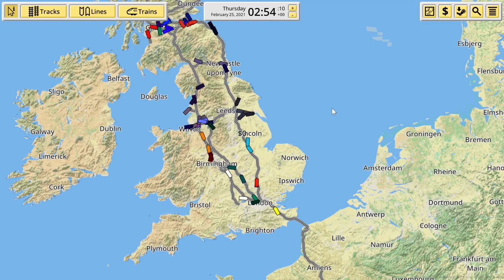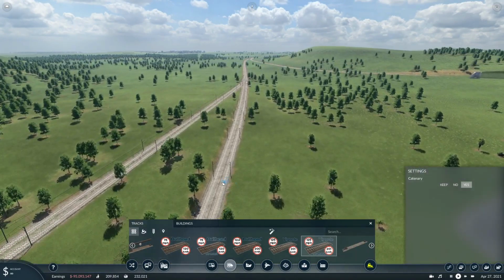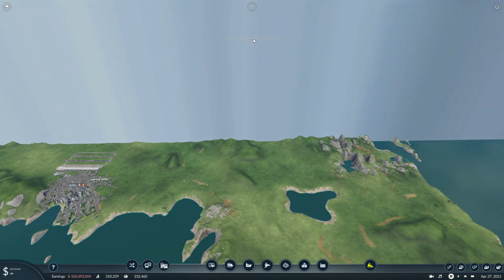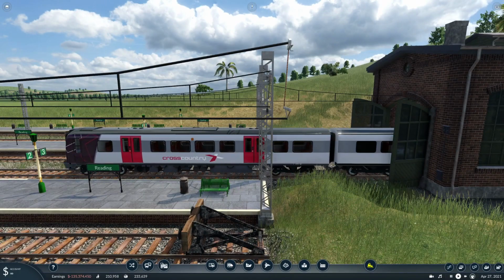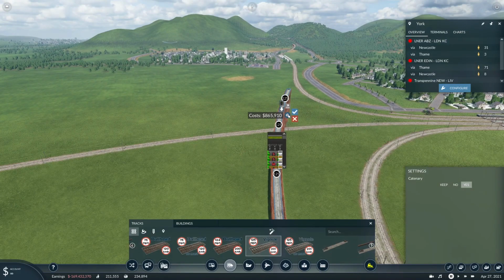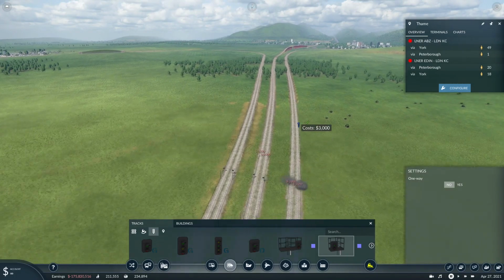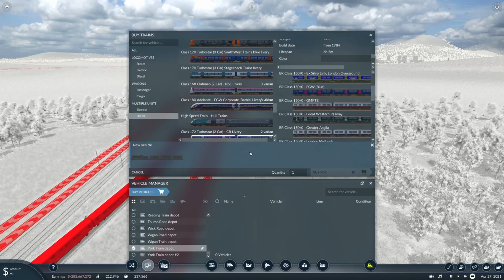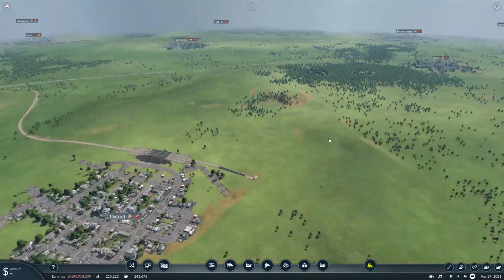Transport Fever 2 (UK) EP 31 Hull Trains